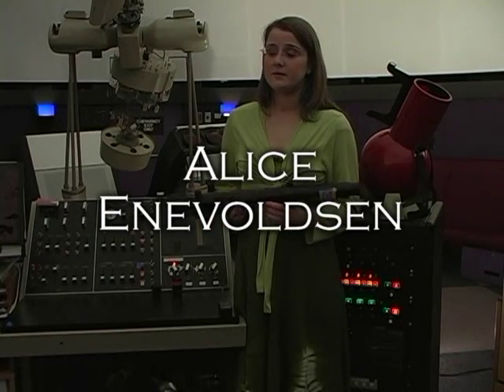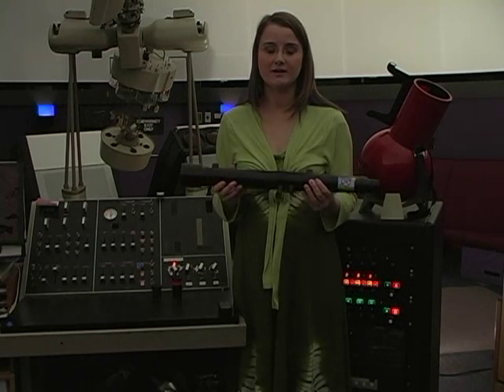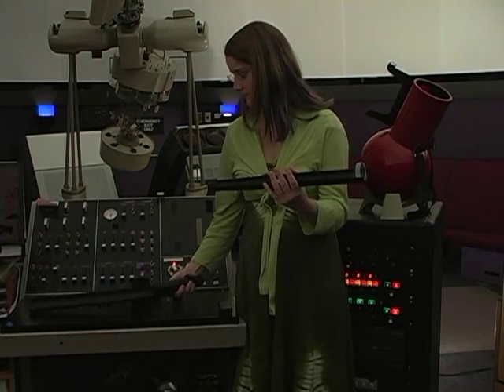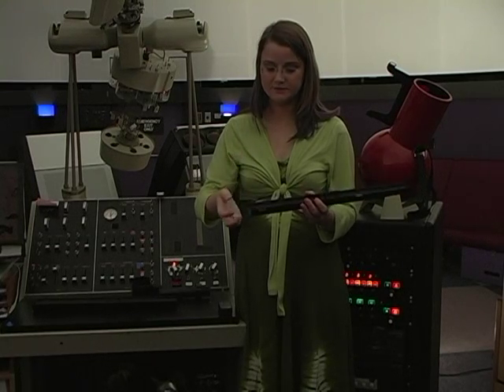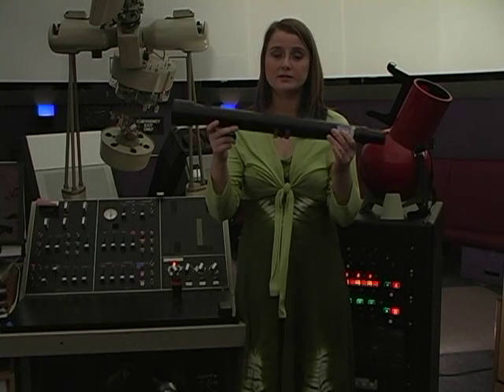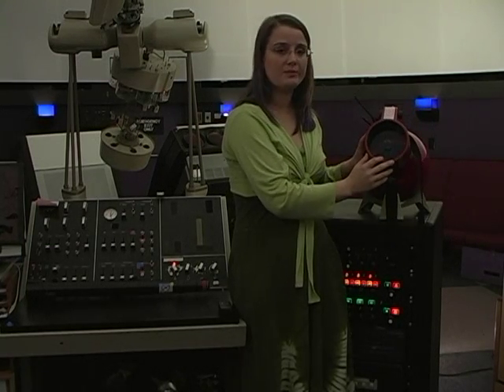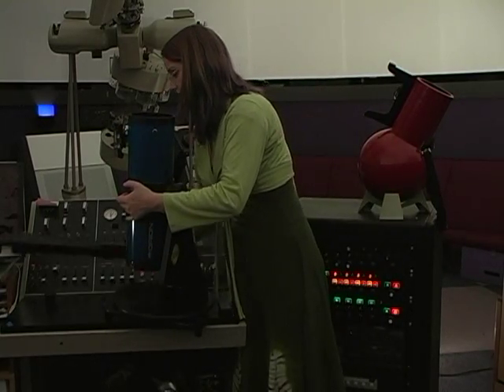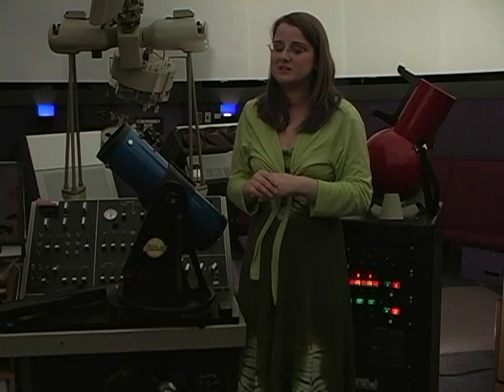Telescopes To Buy - Alice's AstroInfo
And yes, the Galileoscope and the Starblast were donated to Pacific Science Center. The AstroScan was not, and the Columbia was built for us out of an old telescope.